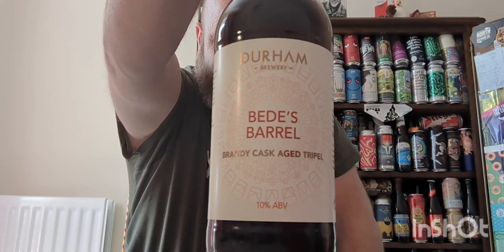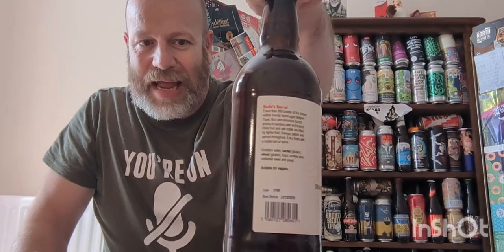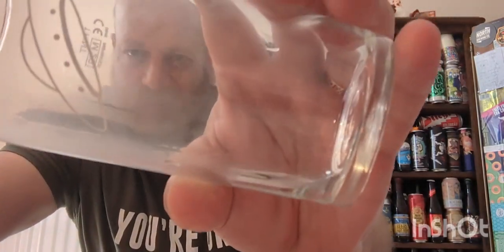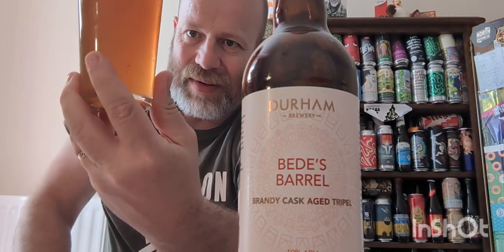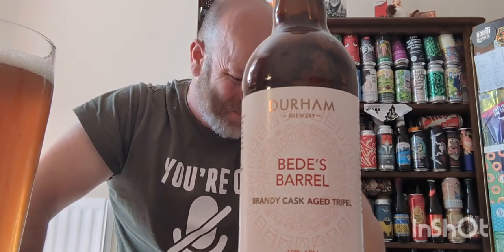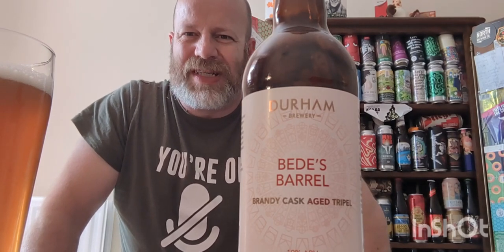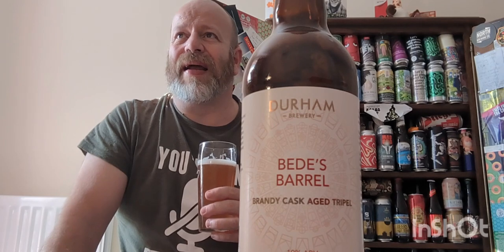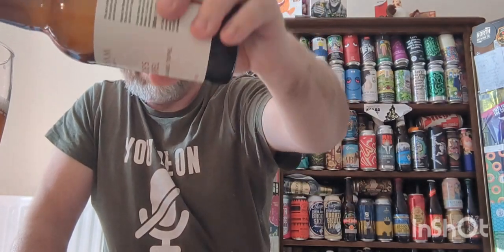Durham Brewery Bede's Barrel 10%